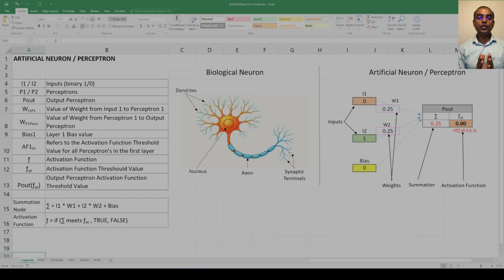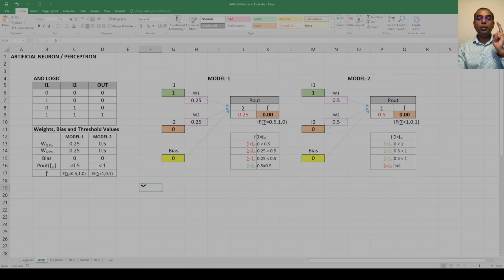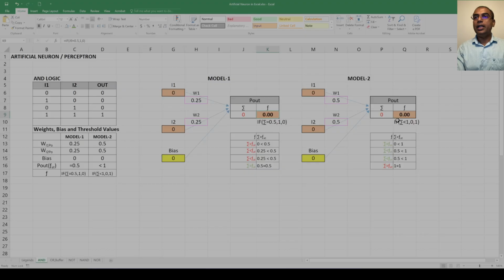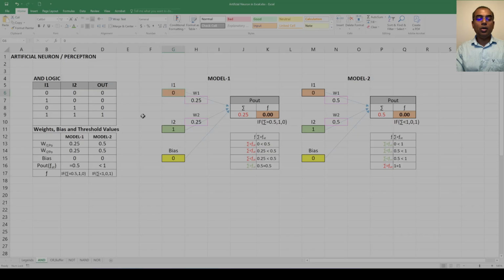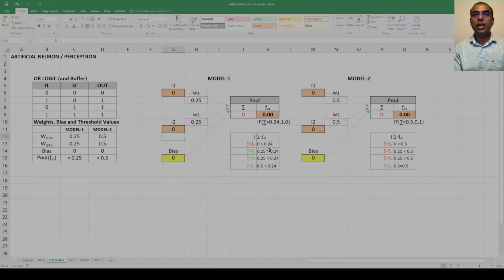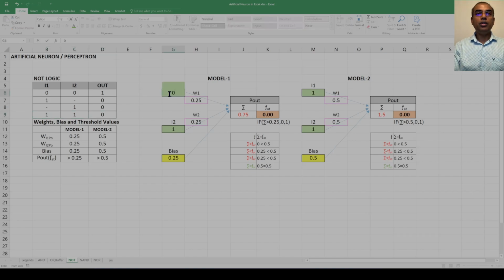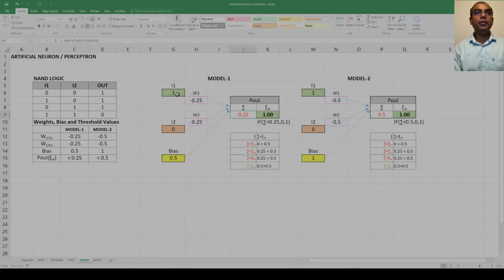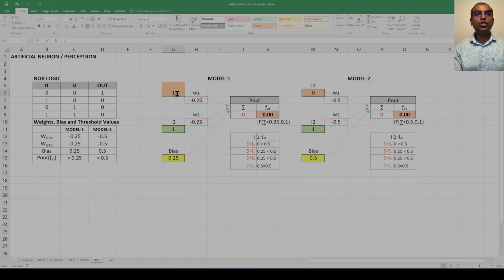Artificial Neuron in a Spreadsheet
This video explains how to create and simulate an Artificial Neuron a.k.a Perceptron in a Spreadsheet. Perceptrons are the foundation of modern artificial intelligence technology and knowing how they work will add significant awareness on how to work with AI.